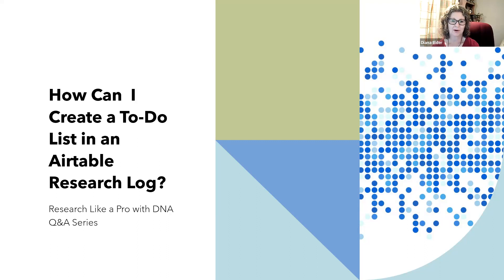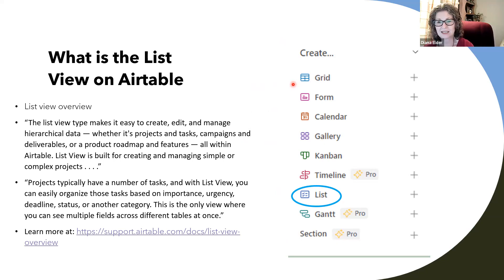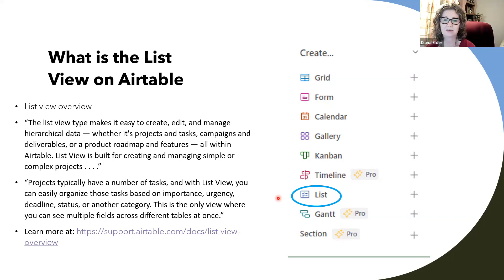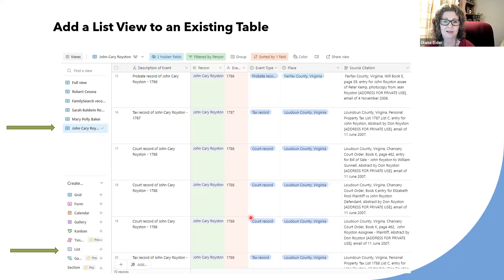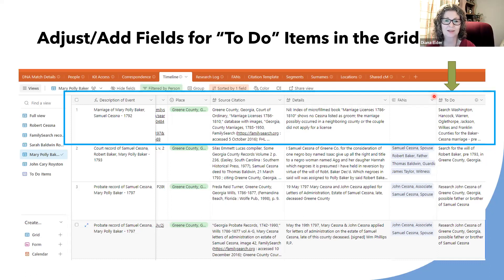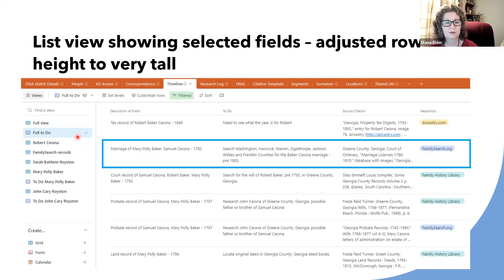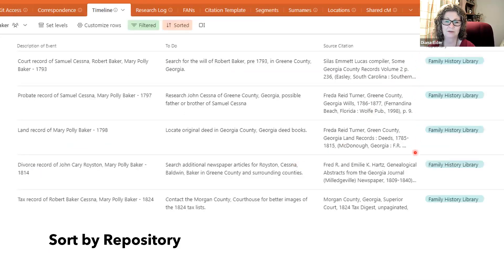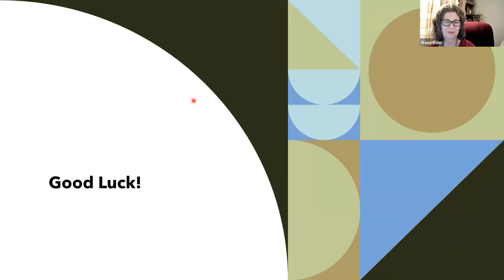How Can I Create a To-Do List in an Airtable Research Log?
In this Research Like a Pro with DNA Q&A video, Diana Elder, AG, shares how to use the list view in Airtable to create a new view of a research log table. She shows how to take note of next actions in your timeline and research log, create a list view of those tables, then filter to see only rows with to do items in them. To see more RLP with DNA Q&A videos, go

To join our Research Like a Pro with DNA online course, go